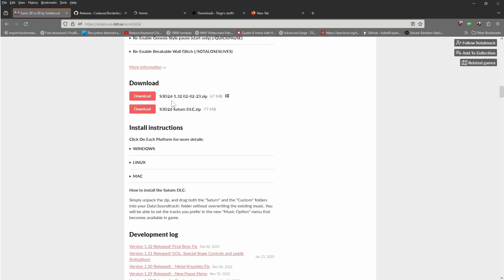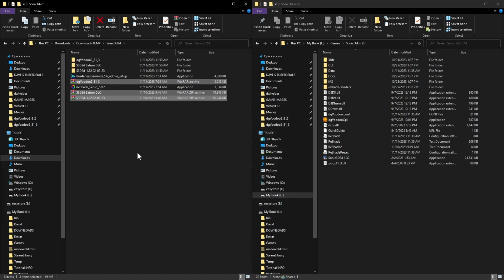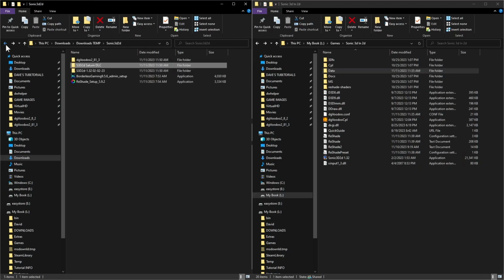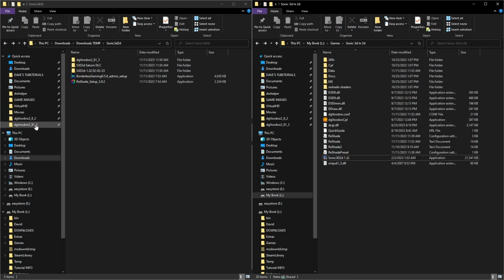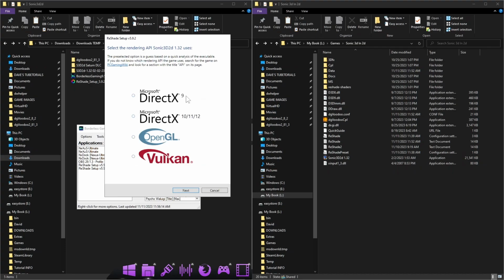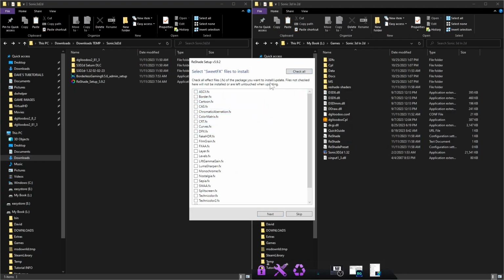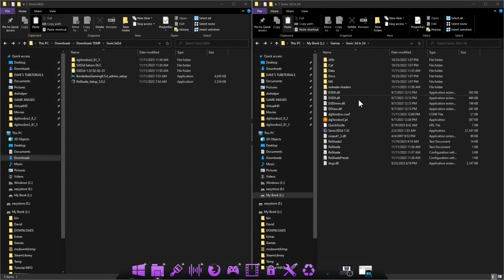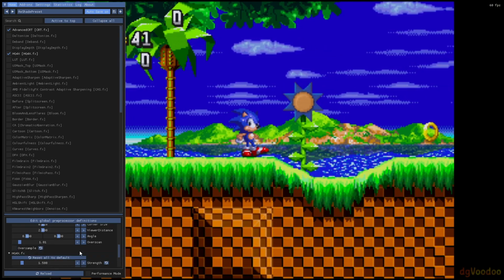Sonic3d2d Easy setup Play this Great Fan Made game.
You can play the game the way it is Or use DGvoodoo2 and Reshade together or If you have issues with it going bigger then your screen you can also us Borderless Gameing Program links below.